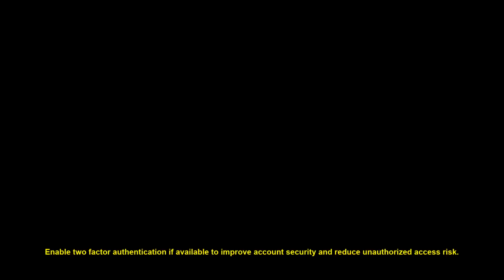How to login to Photoshop on iPad - Full Guide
Unlock the creative potential of Adobe Photoshop on your iPad with our comprehensive guide! In this video, we'll walk you through the step-by-step process to successfully log in to Photoshop, ensuring you can access all your favorite tools and features seamlessly. Whether you're a beginner or an experienced user, this tutorial will help you get started on your digital art journey.